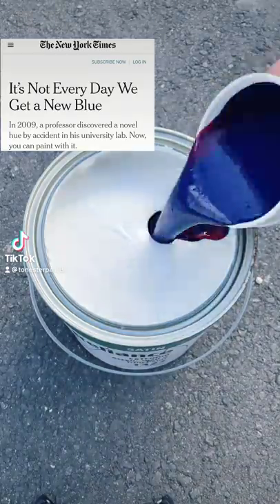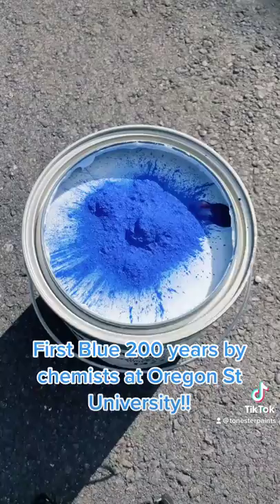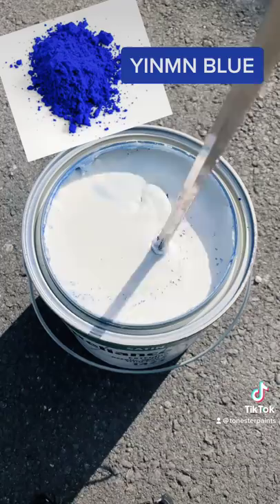First Blue Discovered In Over 200 Years!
New discovery in the color world! Here are some fun facts about the new Yinmn Blue.